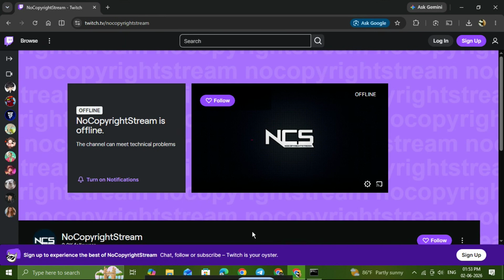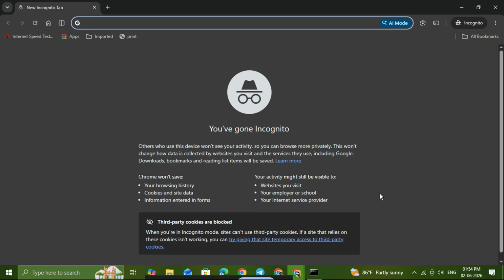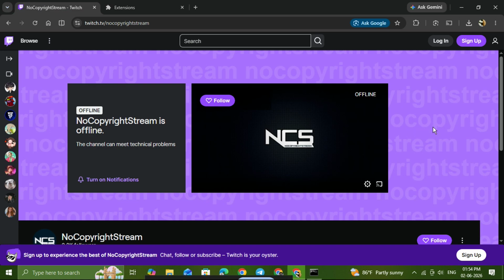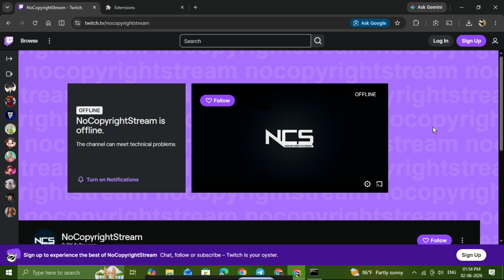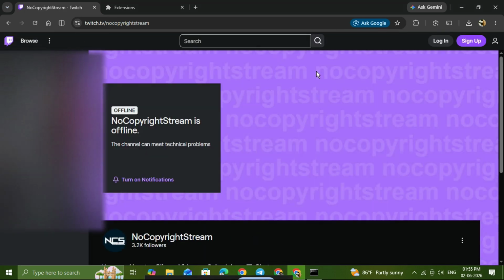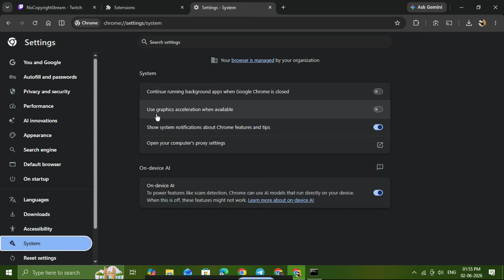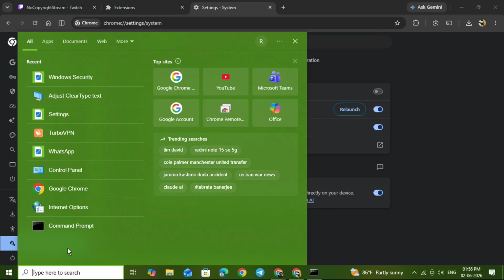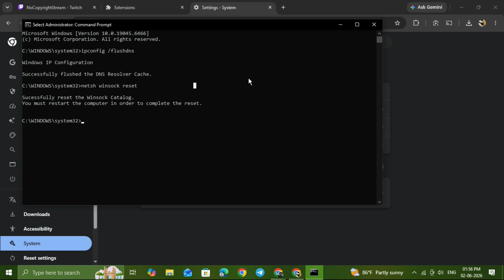How To Fix Twitch Not Working On Chrome (Easy Guide)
Learn how to fix Twitch not working on Chrome with simple troubleshooting steps. This guide covers Incognito testing, disabling extensions, clearing Twitch cookies, adjusting hardware acceleration, and resetting network settings.

🕚Timestamps:
0:00 Intro
0:18 Test Twitch In Incognito Mode
0:49 Disable Ad Blockers And Privacy Extensions
1:25 Clear Twitch Cookies And Cache
2:00 Toggle Hardware Acceleration
2:35 Flush DNS And Reset Network Connections
3:16 Outro

✍️What You'll Learn In This Video:
• How To Test Twitch Issues In Incognito Mode
• How To Disable Chrome Extensions That Block Twitch
• How To Clear Twitch Cookies And Cache
• How To Turn Hardware Acceleration On Or Off
• How To Flush DNS And Reset Network Settings
• How To Troubleshoot Twitch Loading Problems In Chrome

💡Pro Tips:
• If Twitch works in Incognito, focus on extensions and cached data first.
• Disable only one extension at a time so you can find the exact cause faster.
• After clearing cookies, sign back into Twitch and test both video and chat.
• If hardware acceleration changes do not help, switch it back and continue troubleshooting.
• Restart Chrome and your computer after making network changes for the best results.